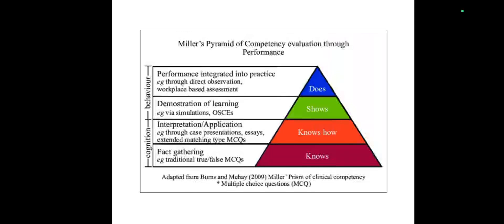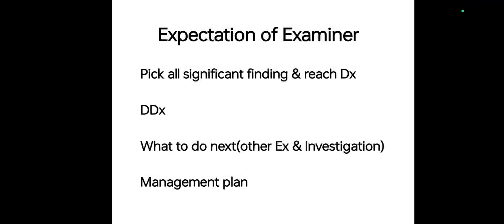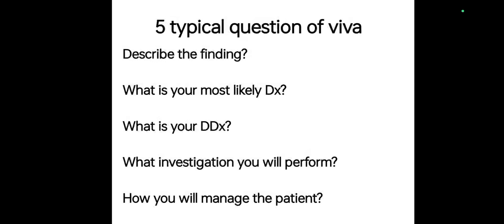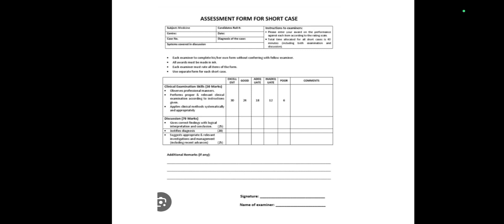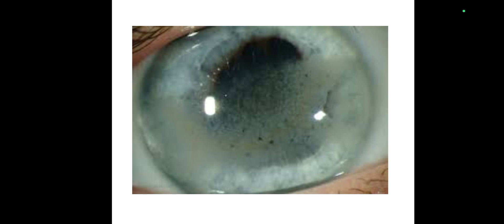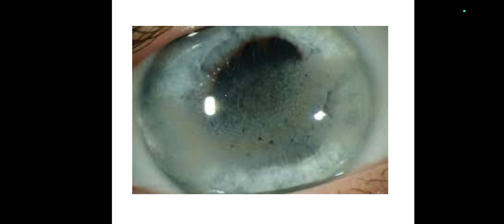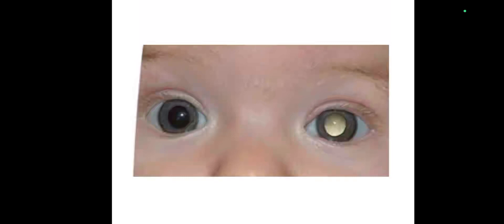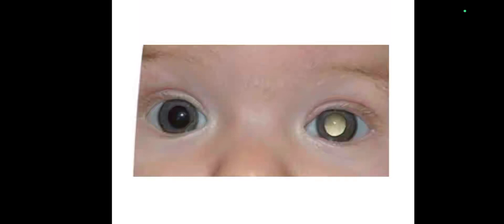What is a short case,a new assessment tool for evaluation of residents in a comprehensive exam.